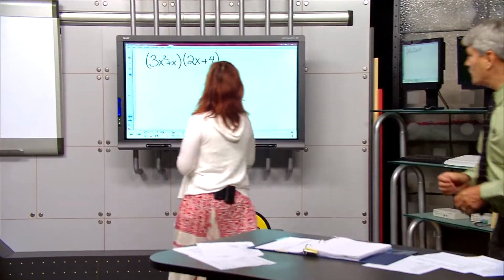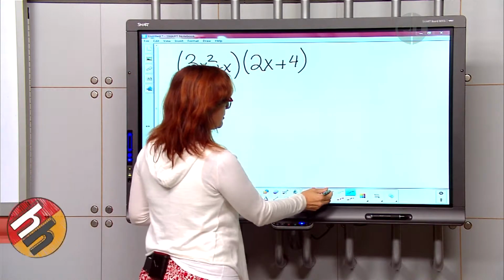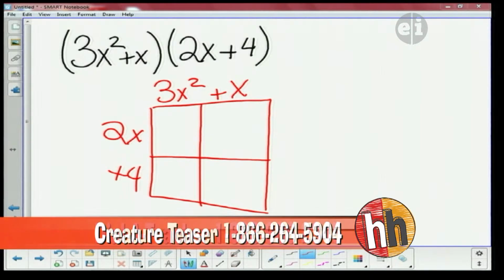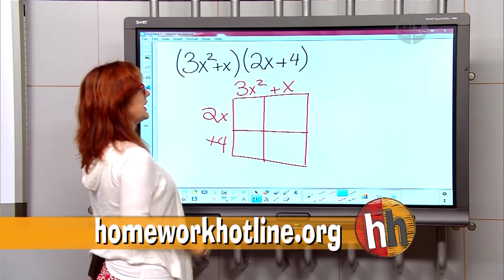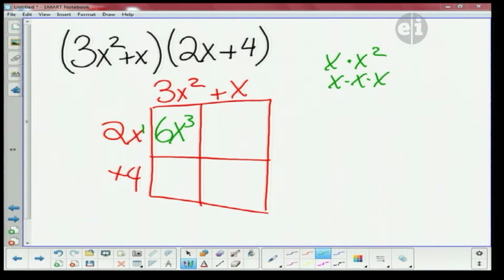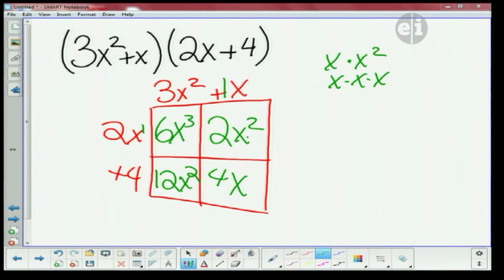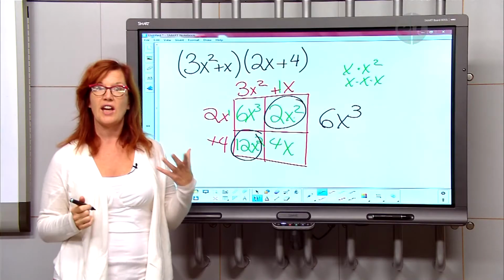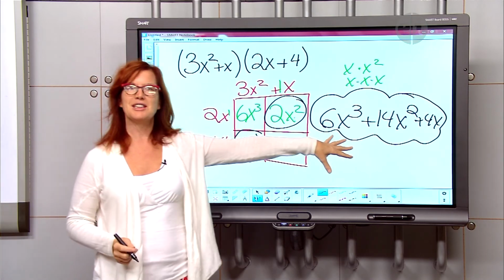Homework Hotline: Binomials to Polynomials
In this clip from Homework Hotline, Laura Drake shows students how to combine two binomials to create a polynomial.

For more information on Homework Hotline please visit homeworkhotline.org or "like" us on Facebook.